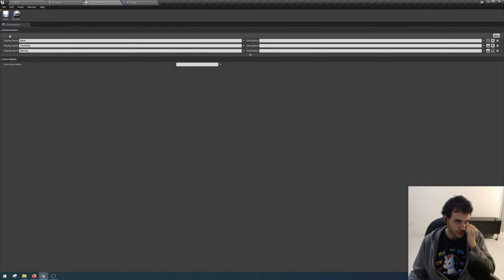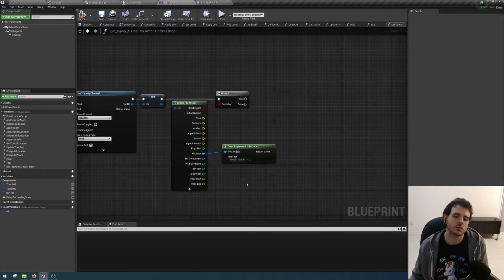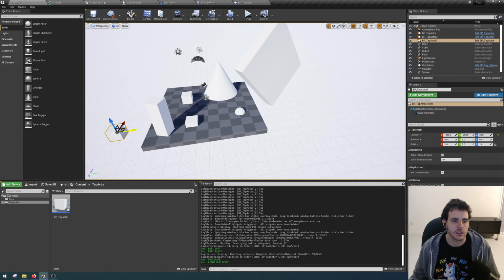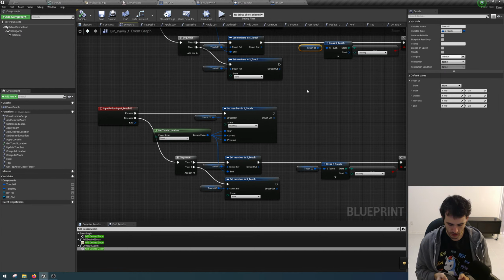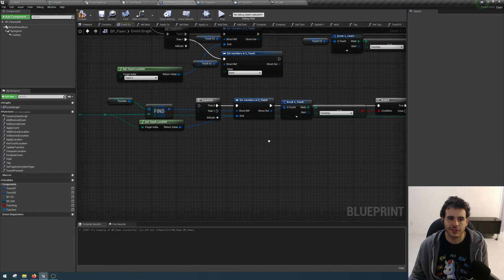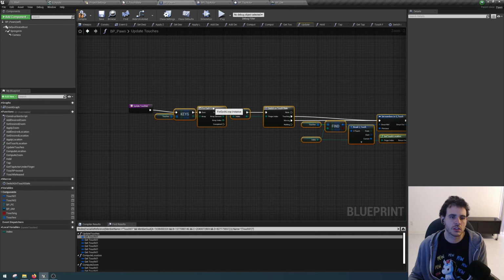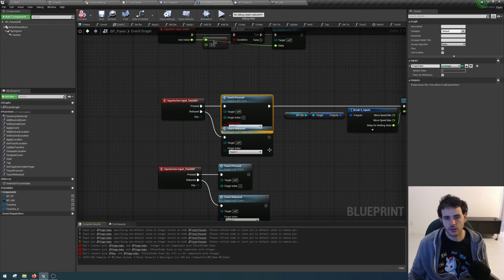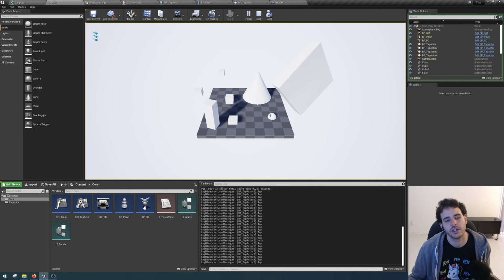Live Game Dev in Unreal Engine 4 - Tap and Hold actions [03]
Still pretty much the beginning of the Live Game Dev adventure.